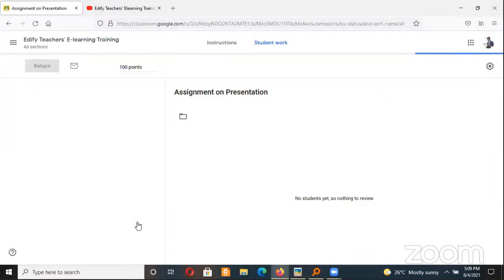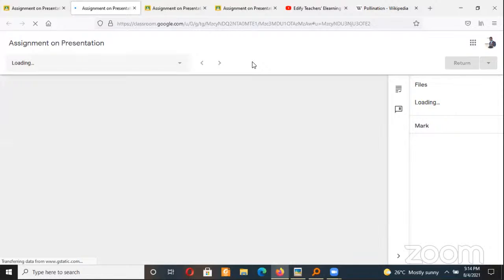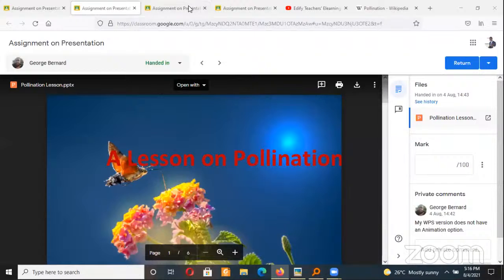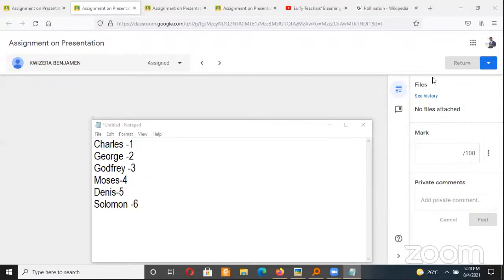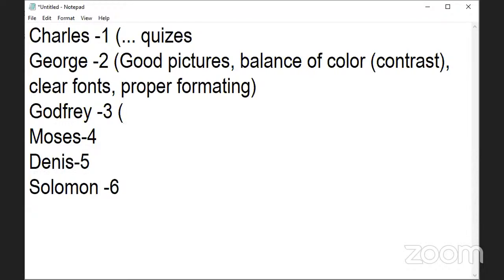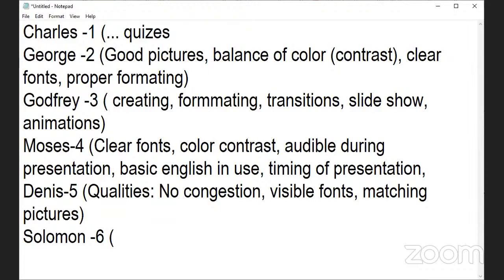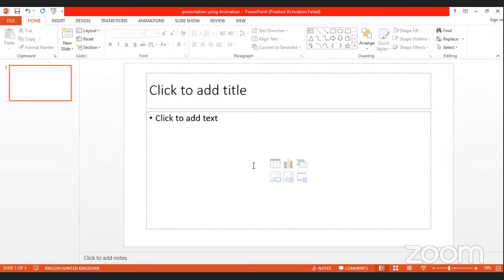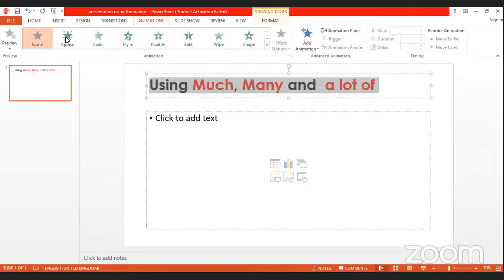Day 3 Edify Teachers' Elearning Training on Presentations 5pm session Segment 1